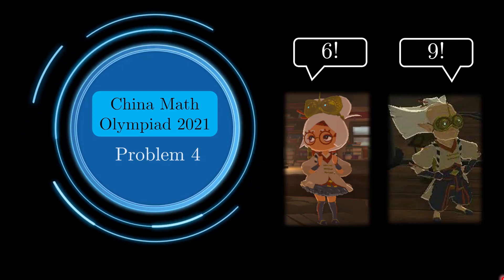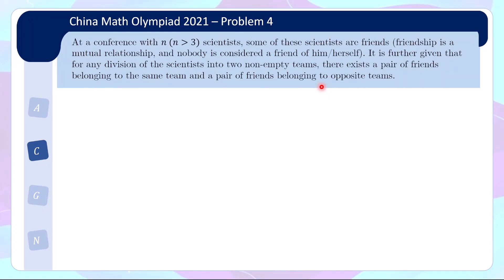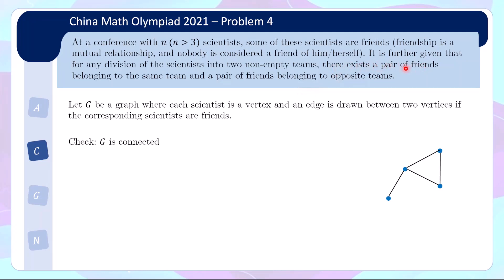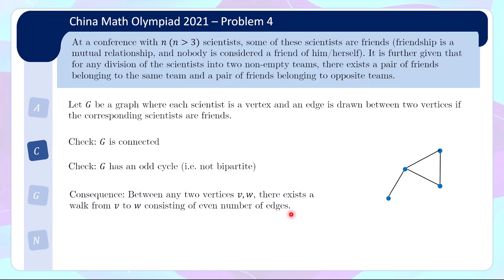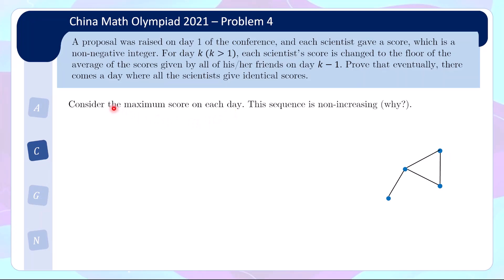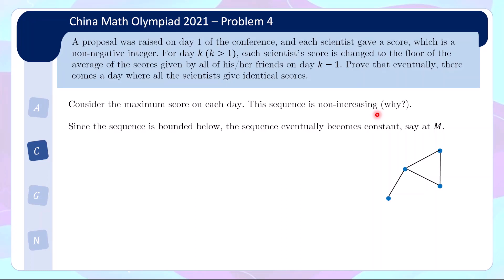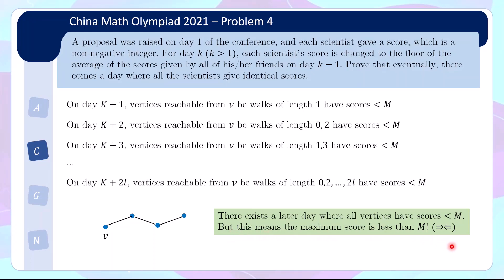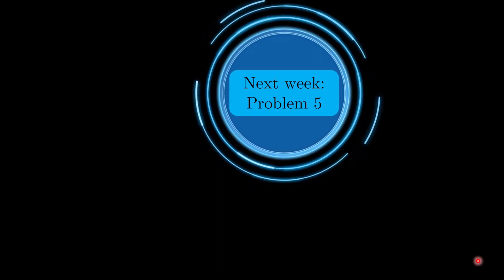China Math Olympiad 2021 P4 - the hardest olympiad is here!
The China Mathematical Olympiad (CMO) 2021 took place on 21-22 Dec this year. China is known for its strong performance annually at the International Mathematical Olympiad, and with many strong candidates vying for the national team, it is no surprise that the China Math Olympiad is known to be one of the toughest math olympiads around. In this video, we will be covering an interesting combinatorics problem.